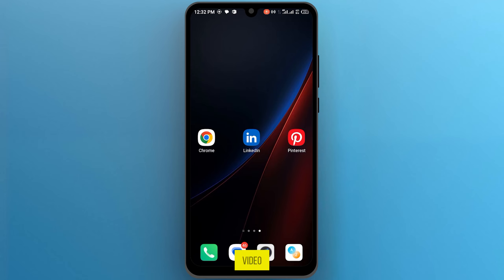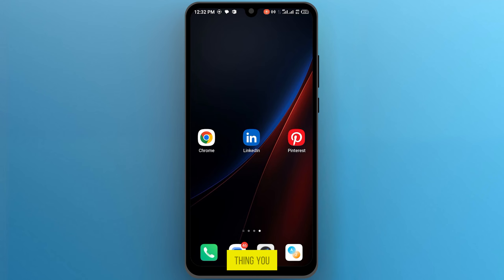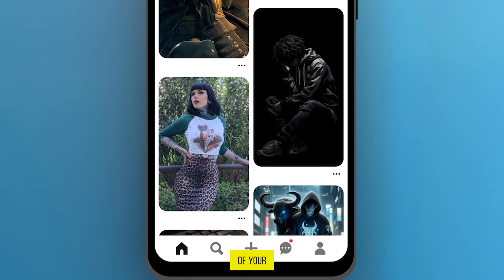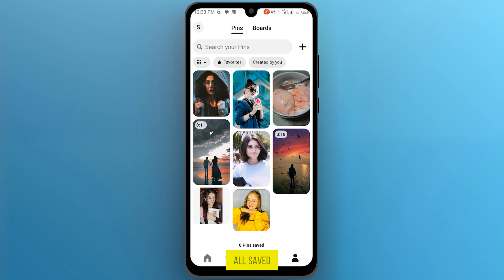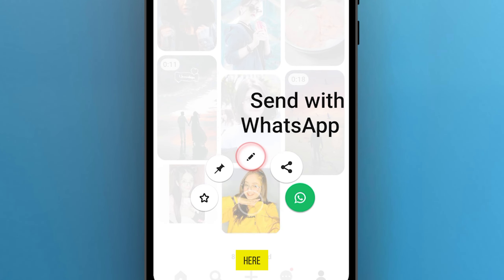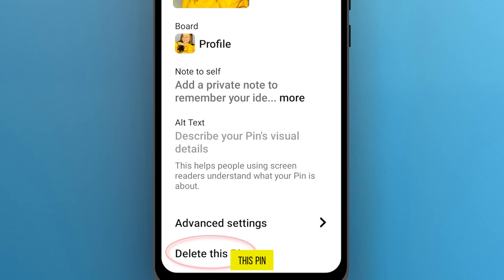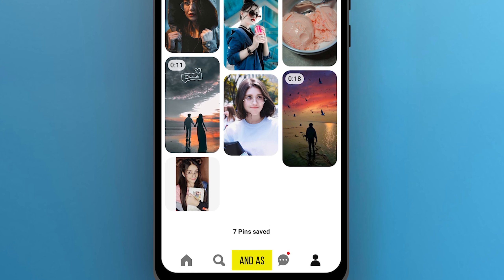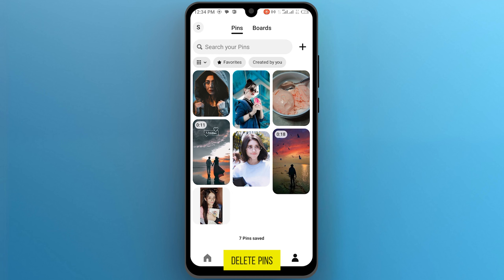How to Delete Pins on Pinterest (Easy Tutorial)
Welcome to this easy tutorial where I will show you how to delete pins on Pinterest quickly and efficiently. Follow these simple steps to manage your Pinterest boards and pins like a pro.

Timestamps:
00:00 - Introduction
00:12 - Opening the Pinterest app
00:26 - Navigating to your profile
00:40 - Deleting a pin
00:53 - Feedback and support

What you will learn:
How to delete pins on Pinterest from your mobile app.
Easy steps to manage your saved pins.
Tips to effectively clean up your Pinterest profile.

Make sure to watch the entire video to master how to delete pins on Pinterest. Your support helps us create more useful content.